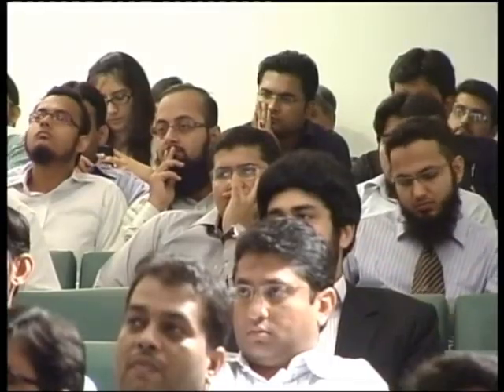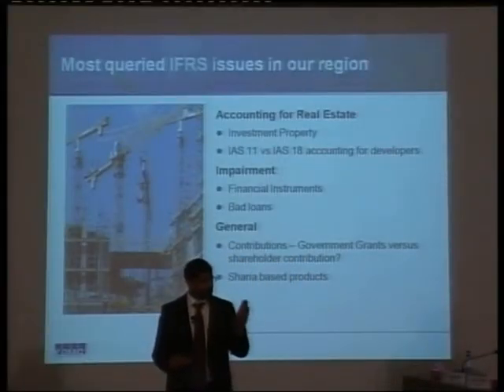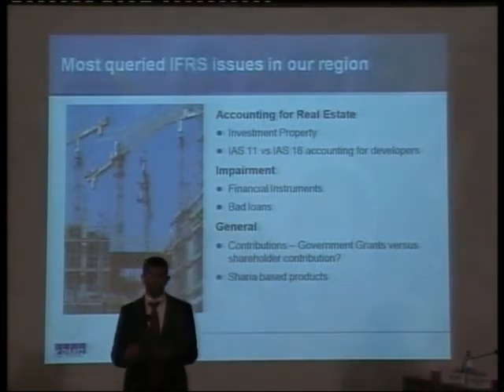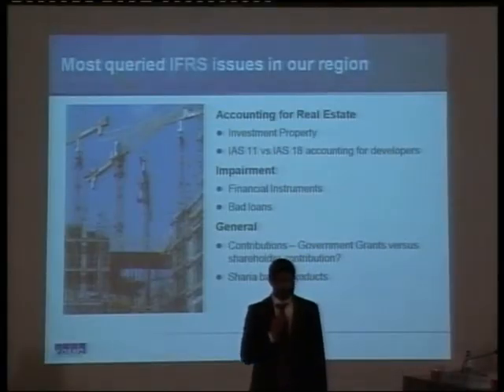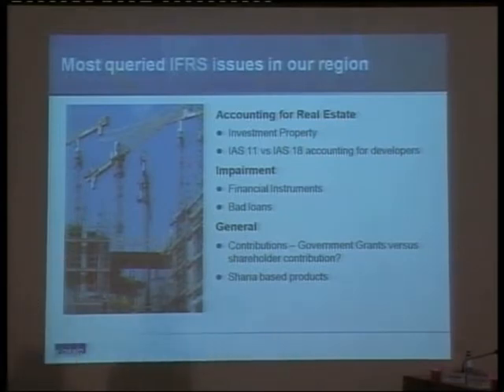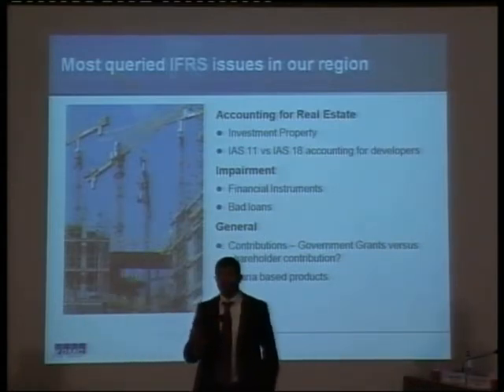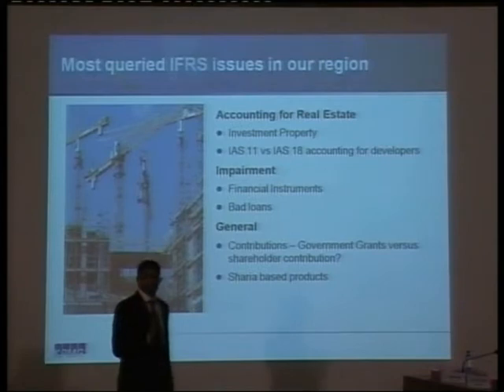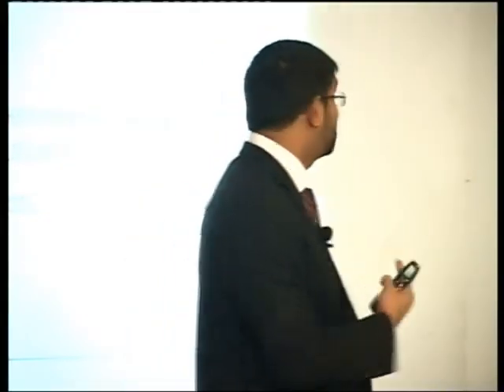Seminar on International Public Sector Accounting Standards IPSAS-04